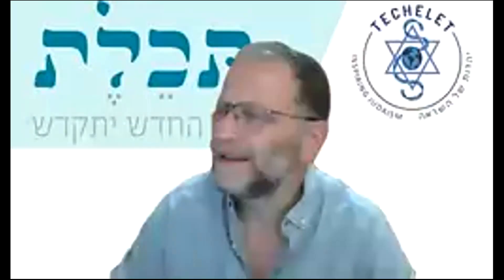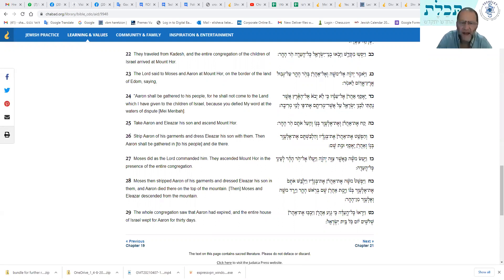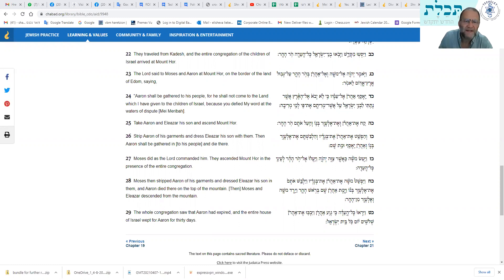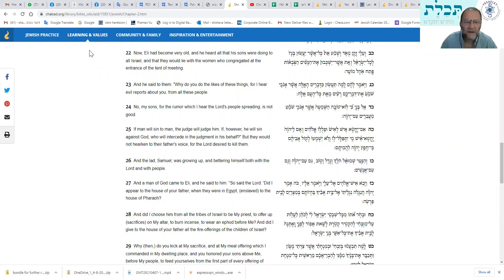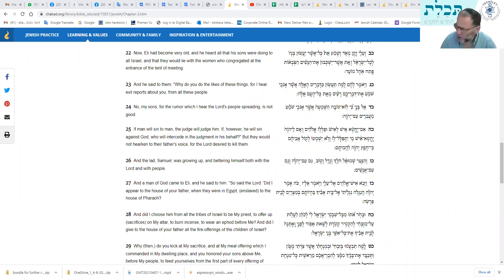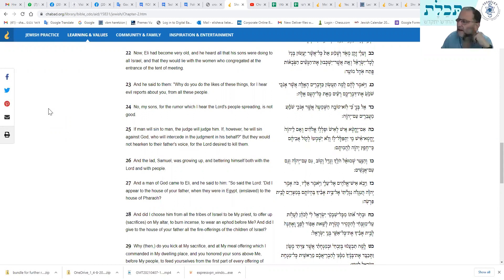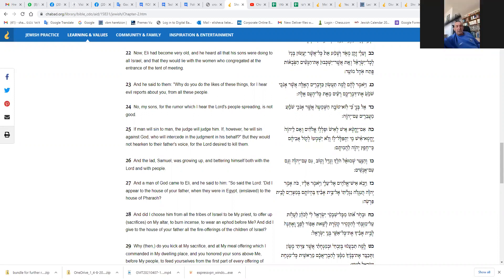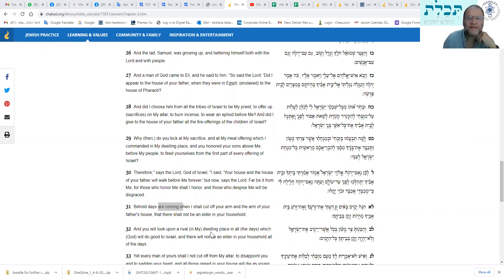Shmuel Aleph chapter 2 11 4 2021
How did the priesthood end up changing families?
What were the sins of Eyli's sons?
Another whitewash?
Did Eyli deal with the problem appropriately?
Find the answers here!!